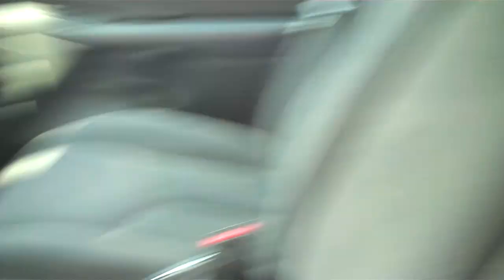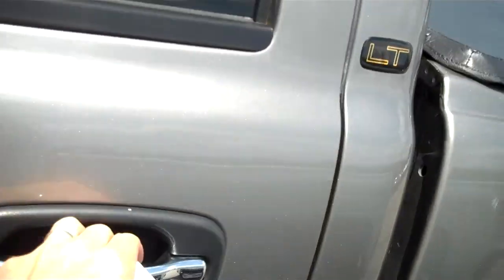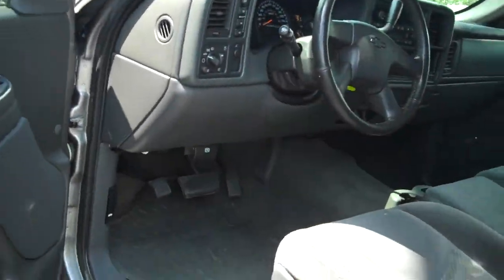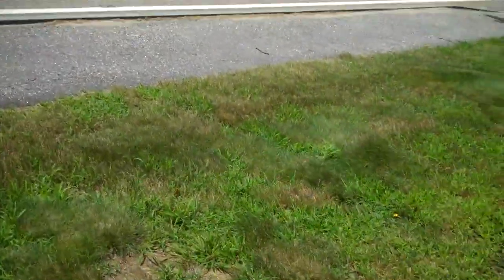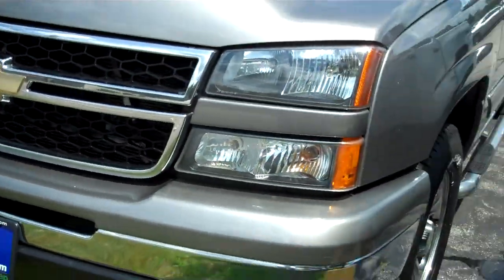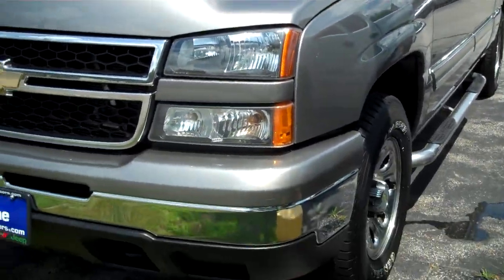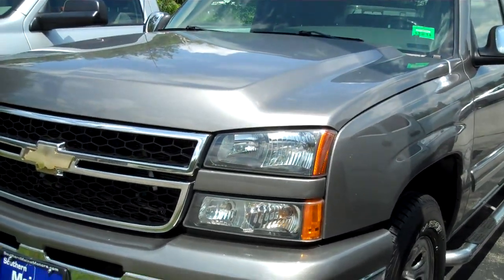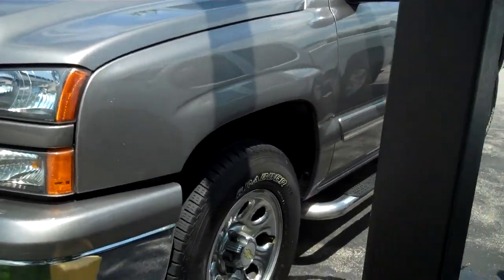Used 2006 Chevrolet Silverado 1500 Truck Crew Cab Dealers in Maine Southern Maine Motors Saco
Quick video for customer on our 2006 Chevy Silverado.